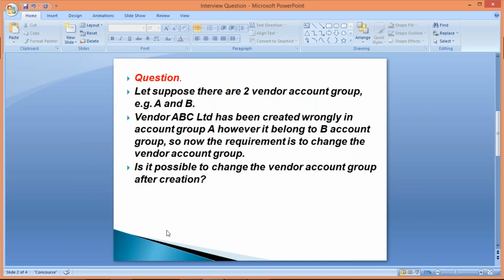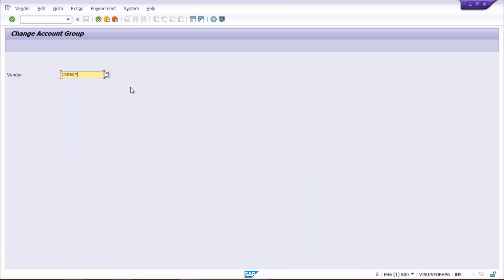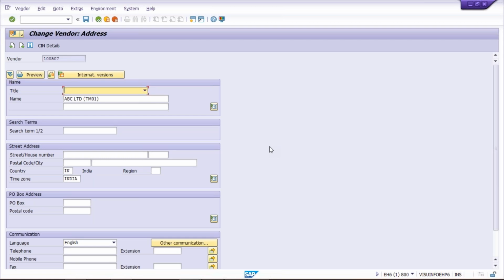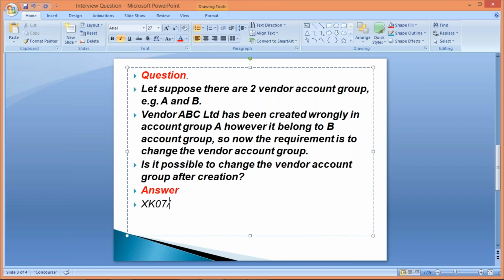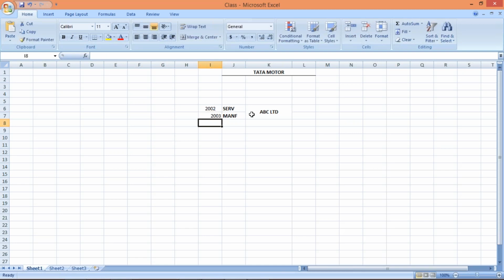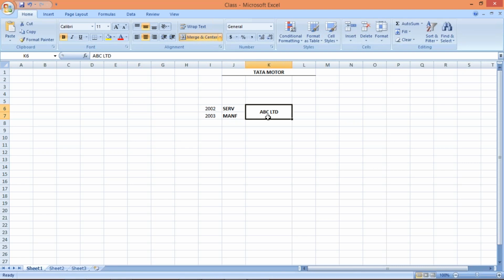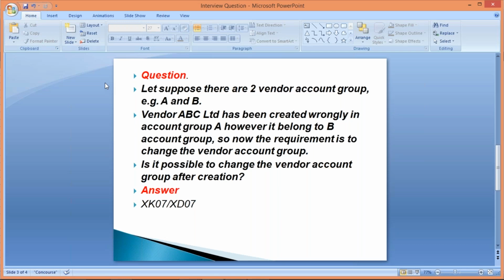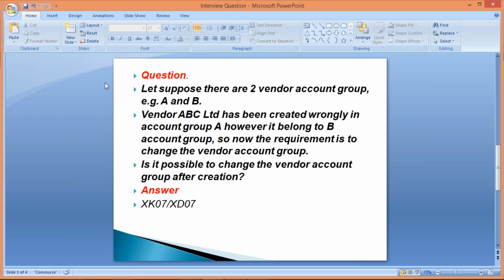sap fico interview questions and answers_4 (Call @ +91 7416797921 for SAP FICO Online training)